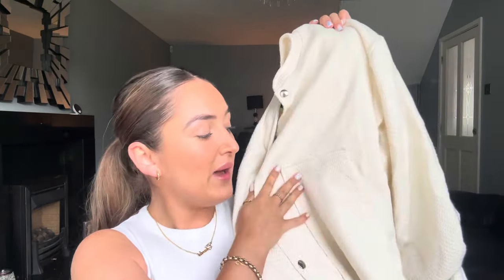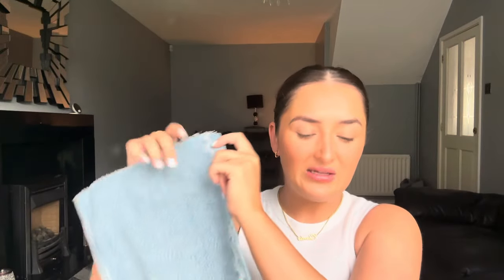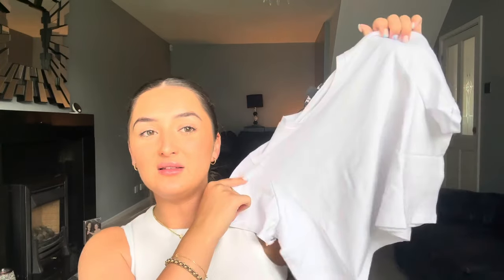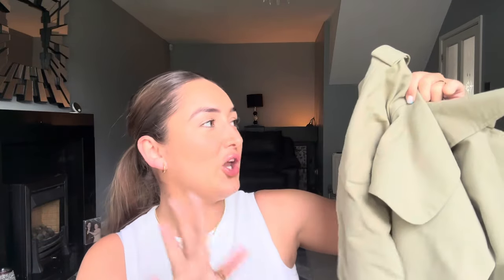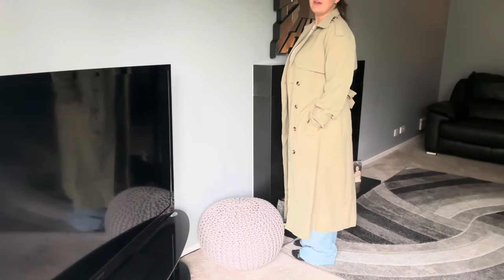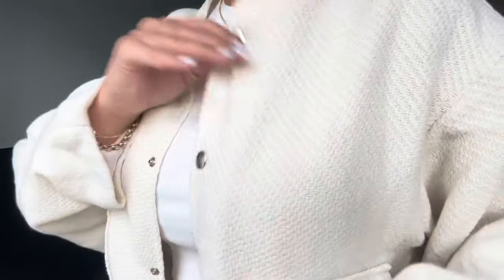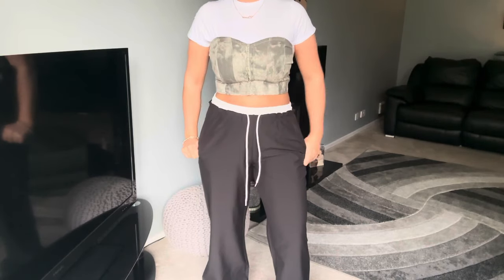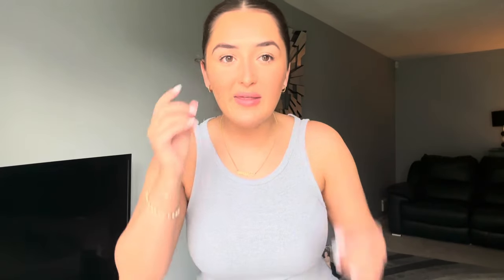COLLECTIVE SPRING TRY ON HAUL! ZARA, BOOHOO & PRETTYLITTLETHING | CHARLIE BESANT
LINKS -

BOOHOO
cream bomber

PLT